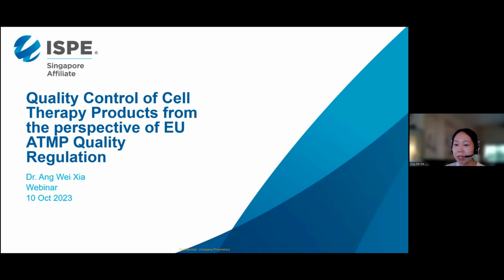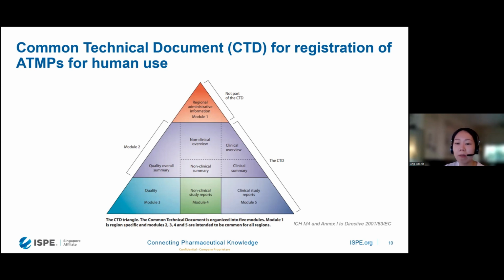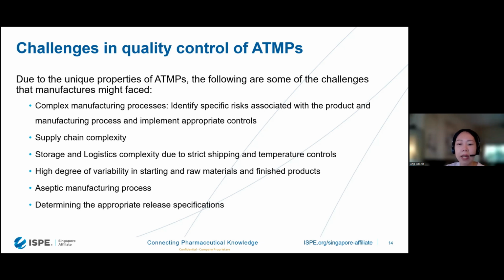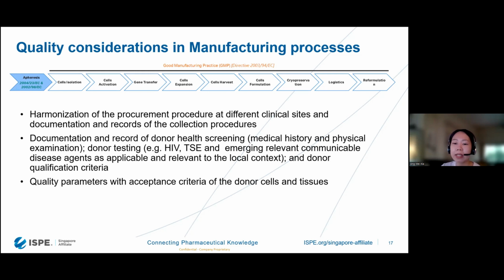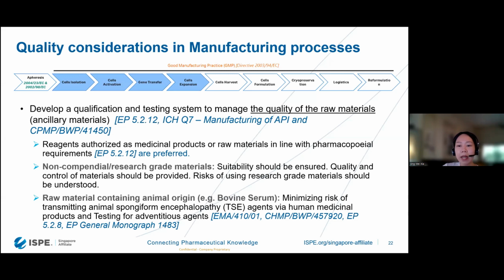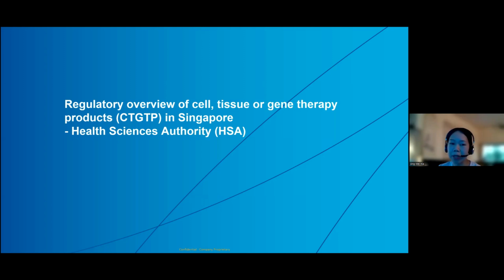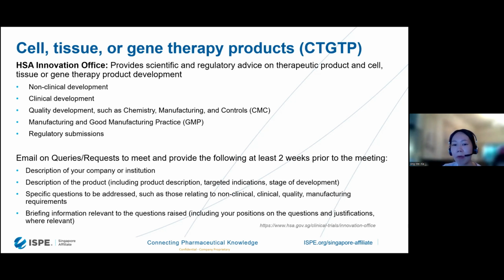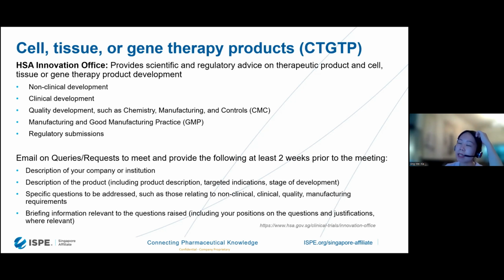EU ATMPs Quality Regulation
10 Oct 2023
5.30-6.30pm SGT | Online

Led by:

Ang Wei Xia, APAC Regulatory Compliance Leader, Cytiva

Ang Wei Xia is currently based in Cytiva Singapore as a Regulatory Compliance Leader. She collaborates with other functional teams within Cytiva to ensure that all Cytiva products adhere to the respective countries' regulatory requirements.

Prior to joining Cytiva, Wei Xia worked in various A*STAR institutes as a researcher. During her Ph.D. years, her research focused on Chimeric Antigen Receptor (CAR) T-cell cancer immunotherapies.

Subsequently, Wei Xia transitioned to the Health Sciences Authority of Singapore, where she served as a drug regulator. In this role, Wei Xia reviewed clinical and quality dossiers submitted for clinical trials applications, encompassing therapeutic products, medicinal products, as well as Cell and Gene therapy products. She also assessed quality dossiers for marketing authorization and provided scientific and regulatory consultations to companies to support the development of therapeutic products and cell, tissue, or gene therapy products.

Later on, Wei Xia moved to a clinical-stage US biotechnology company called Hummingbird Bioscience, specializing in antibody drugs. In this position, she was responsible for devising, executing, and managing international regulatory strategies and medicinal authorization submissions.